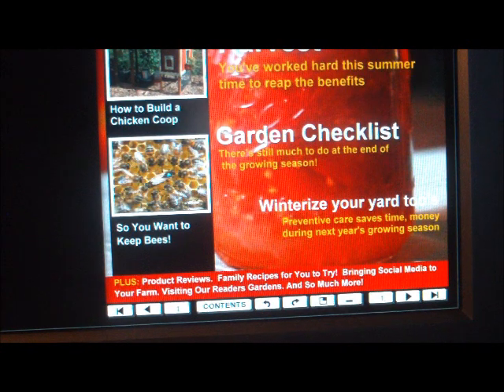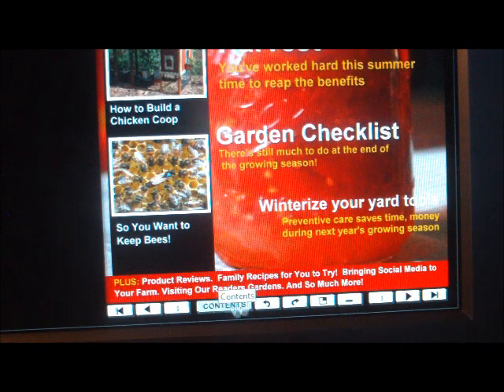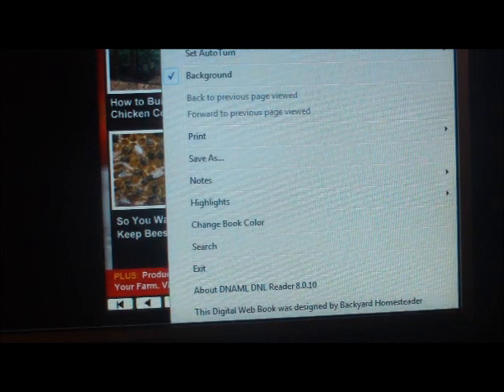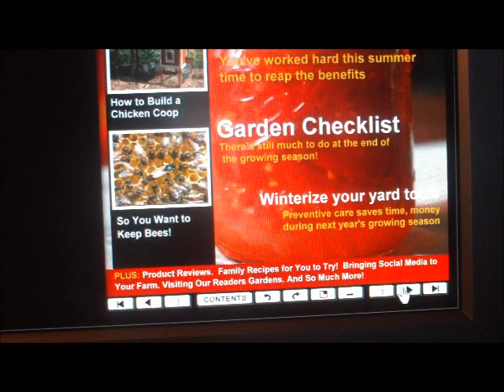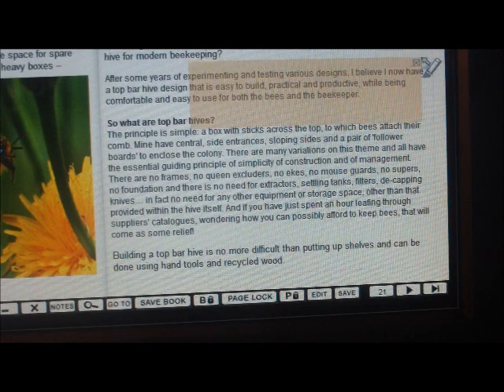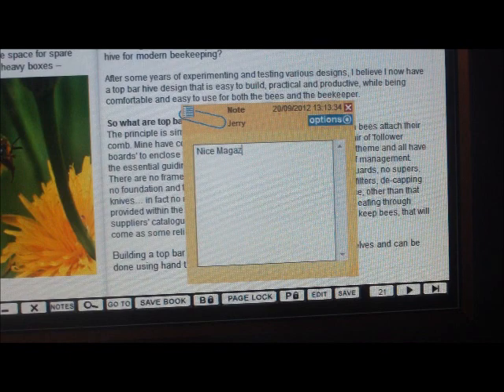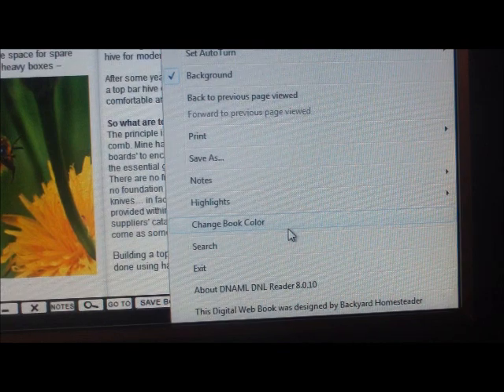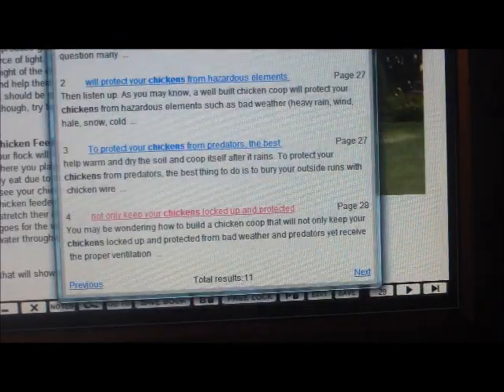Magazine Tips & Tricks